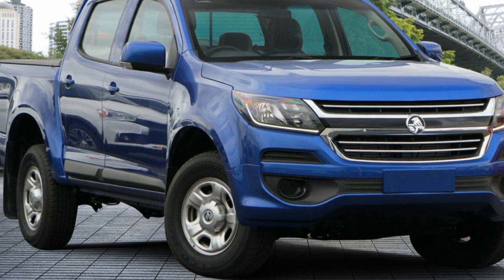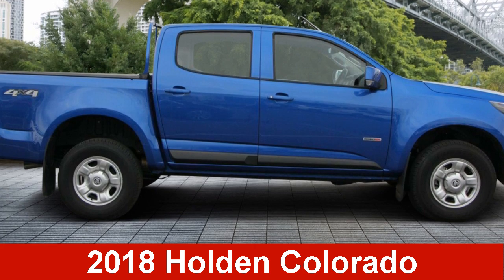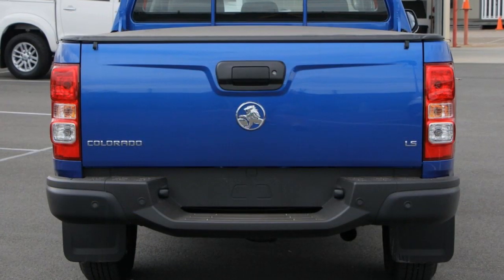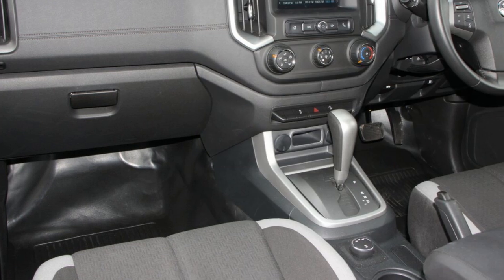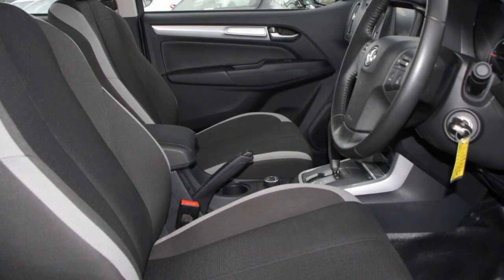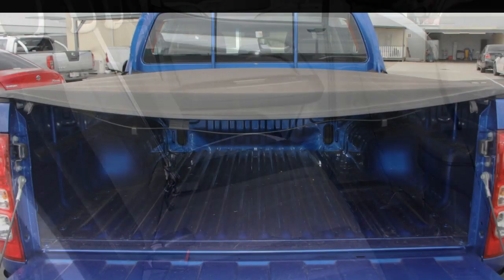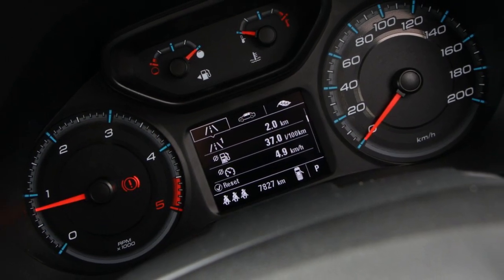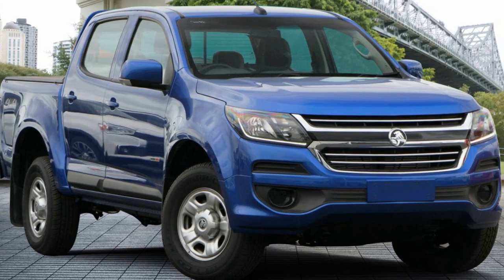2018 Holden Colorado RG MY18 LS Pickup Crew Cab Blue 6 Speed Sports Automatic Utility